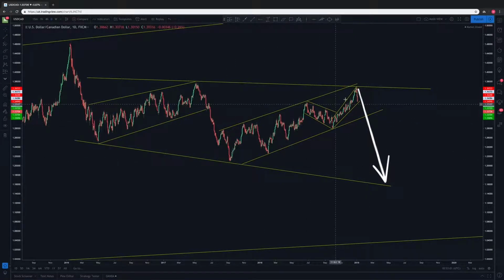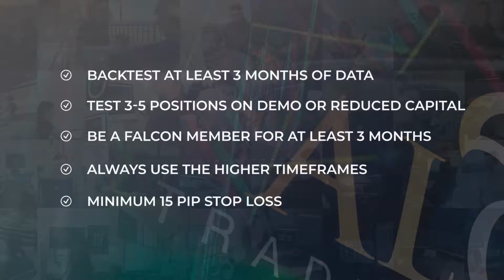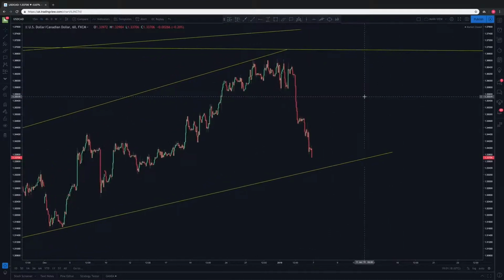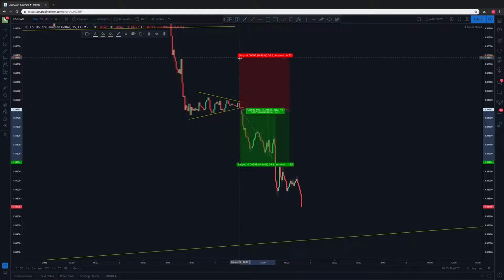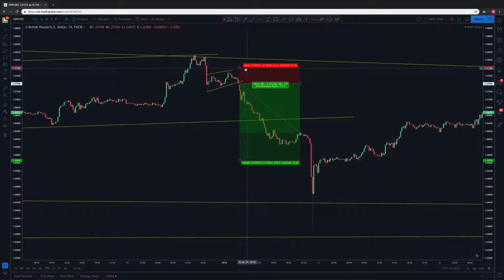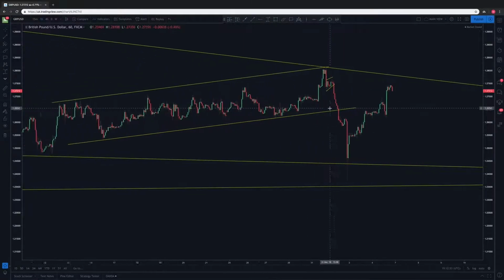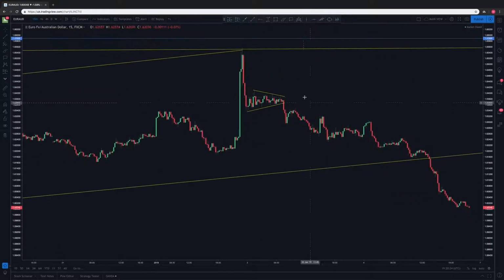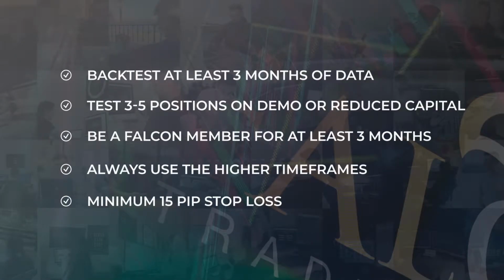1.Khung thời gian thấp hơn